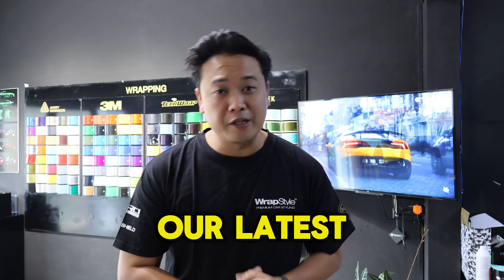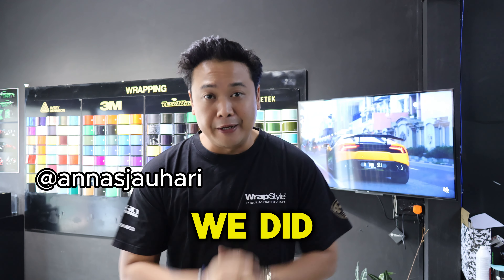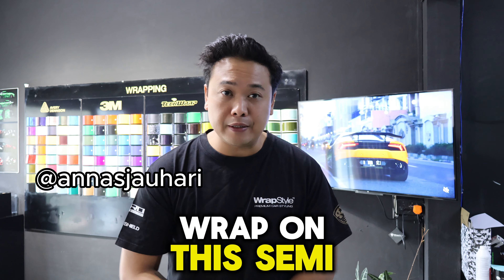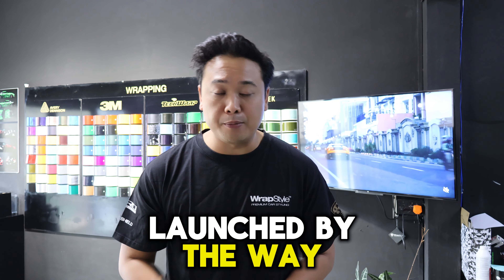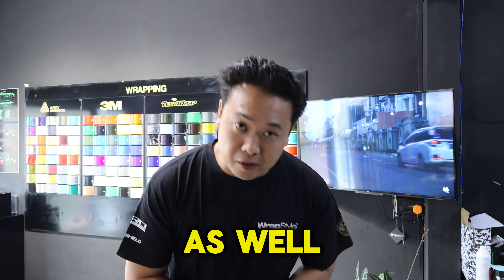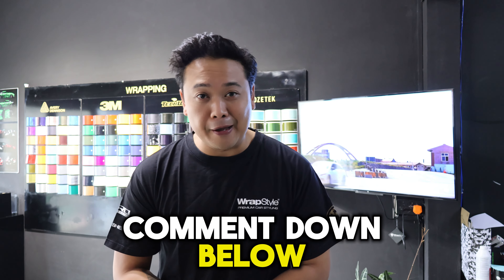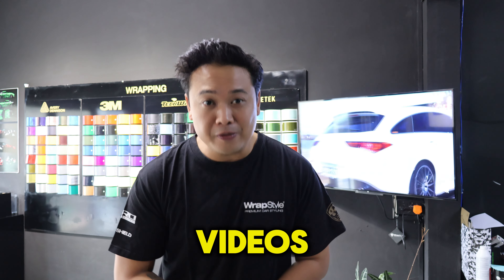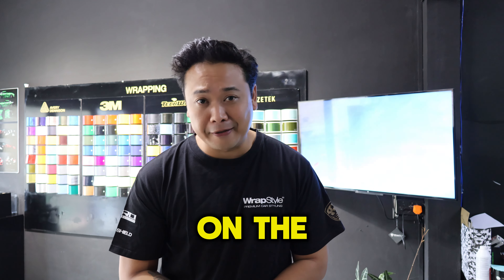All New Toyota Crown Semi Two Tone Wrapped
WrapStyle World’s No.1 Car Wrapping Company With 25+ Branches Around The World. Trusted By Most Exclusive Vehicles From All Over The World.

WrapStyle International Group: OPTICSHIELD | XERO NANO CARBON WINDOW FILMS | 3D CHANGER | WRAPSTOCK | UNREAL EXIST

Certified WrapStyle Customer Partners: WARNER BROS | FAST FURIOUS 7 | LIBERTY WALK | FERRARI | LAMBORGHINI | PORSCHE | BENTLEY | ROLLS ROYCE | PAGANI | KOENIGSEGG | BUGATTI | ASTON MARTIN | MCLAREN | MOTUL | AVERY DENNISON | FABSPEED MOTORSPORT | FI EXHAUST | ARMYTRIX | NOVITEC